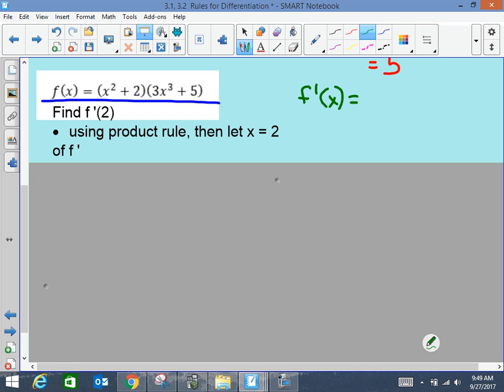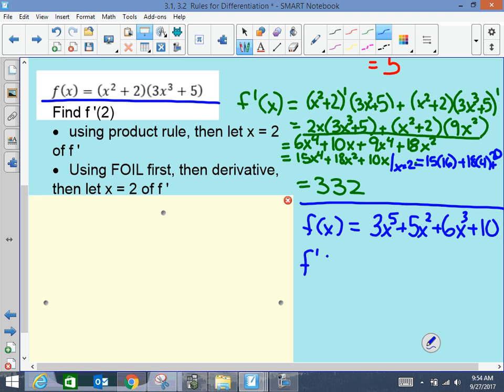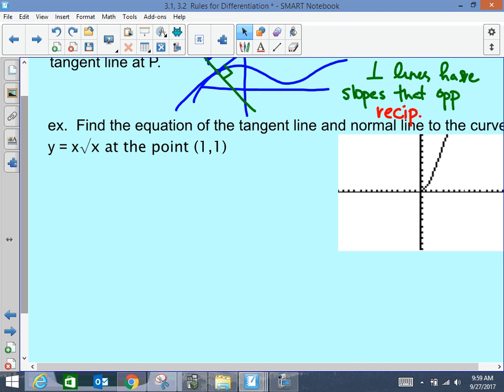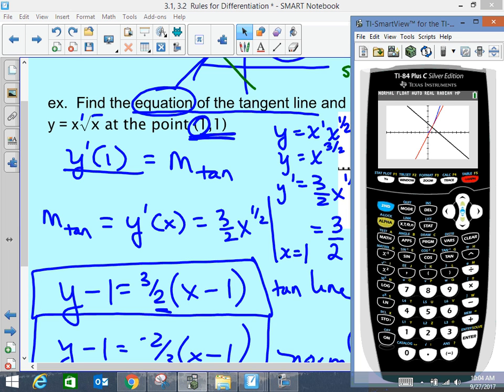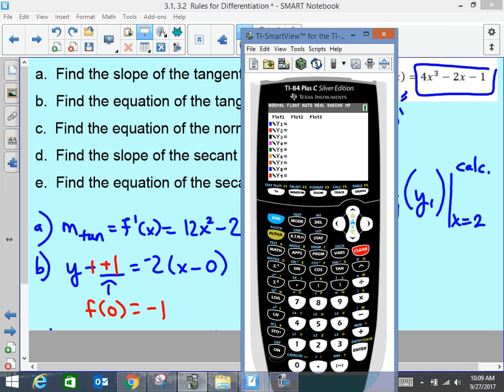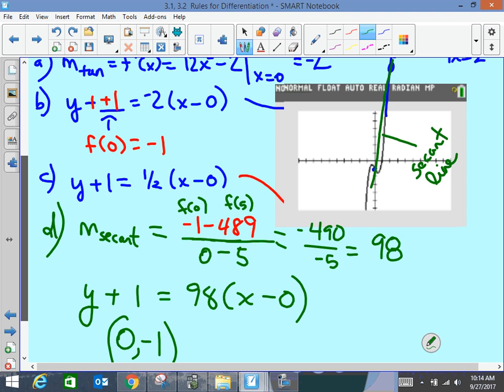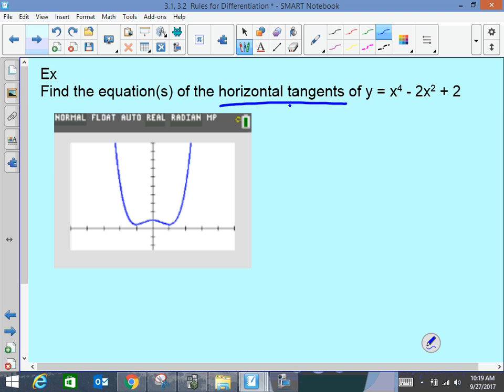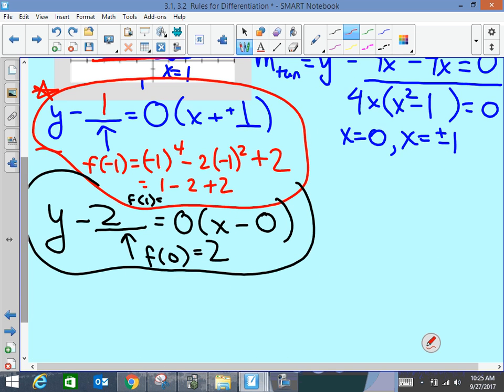AP Calc finish 3 1, 3 2